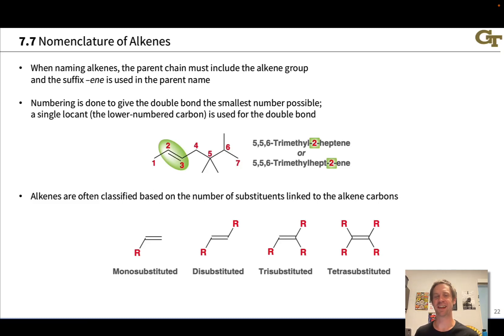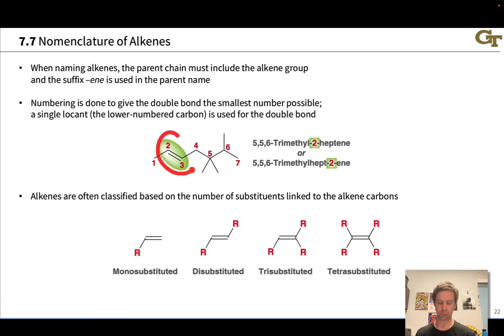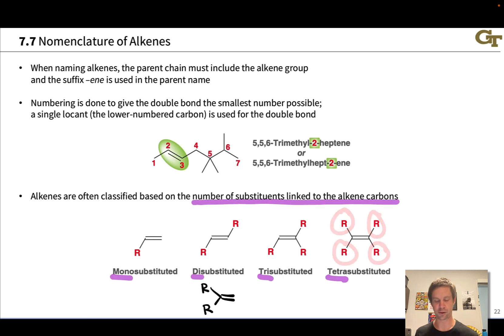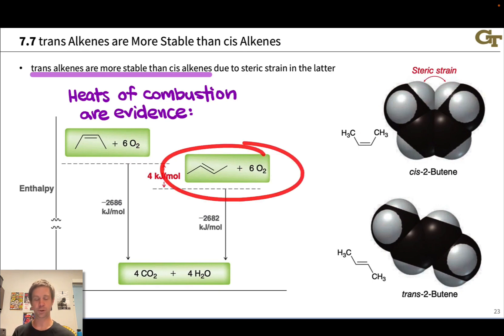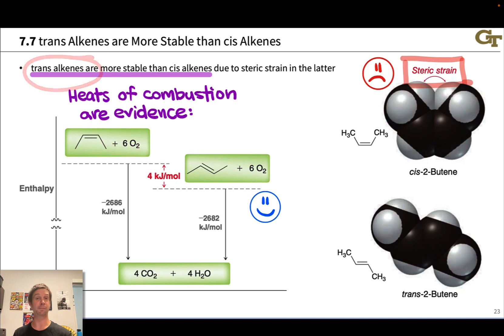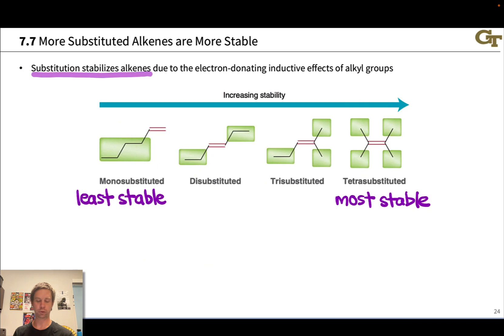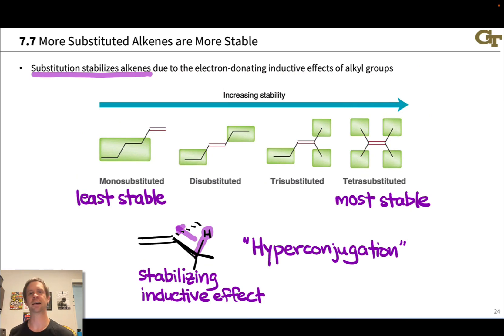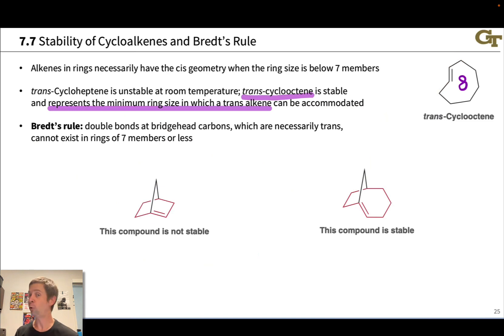Structure and Stability of Alkenes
00:00 Naming and Classifying Alkenes
02:03 Stability of cis and trans Alkenes
03:56 Substitution Pattern and Stability
05:45 trans Alkenes in Rings
06:47 Bredt's Rule